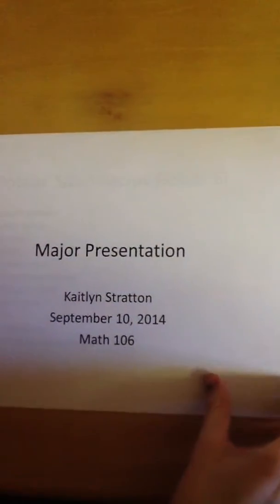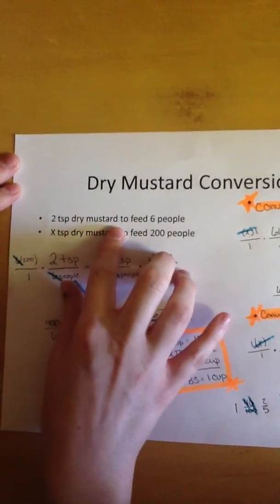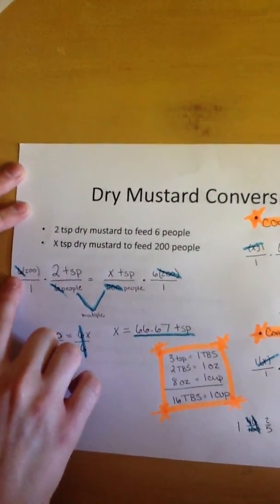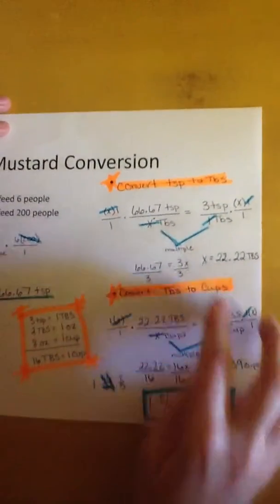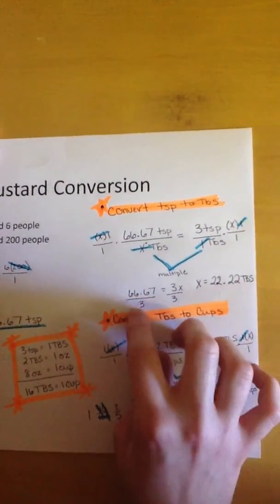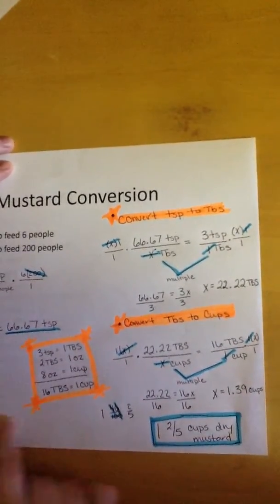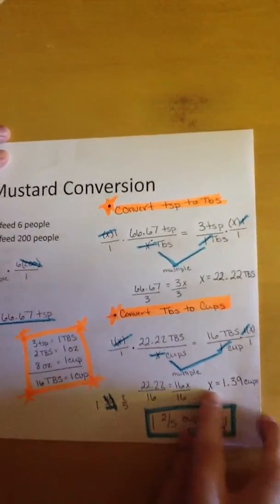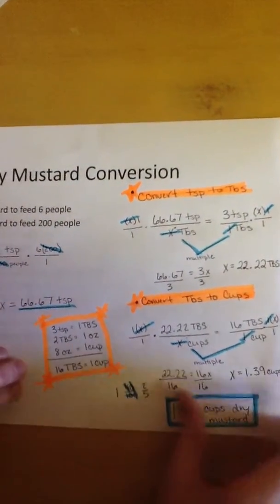September 10, 2014